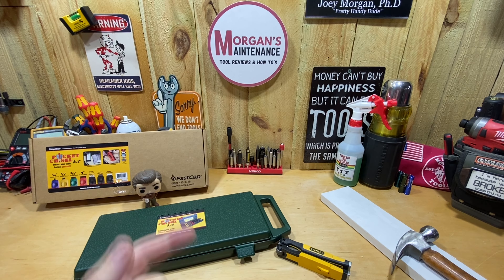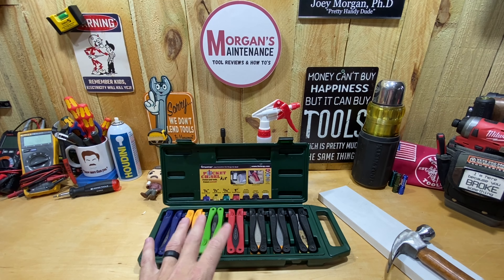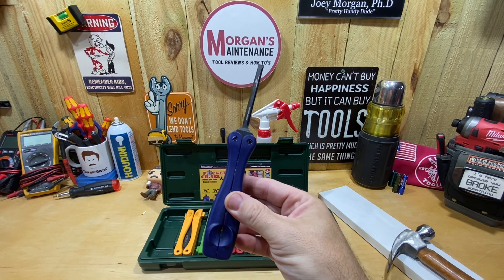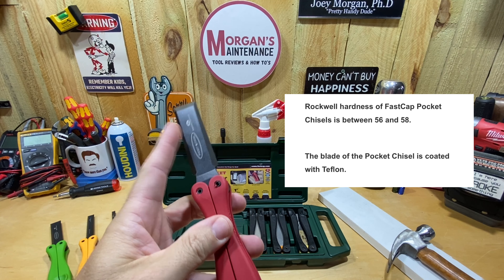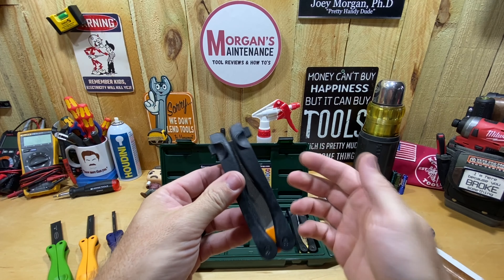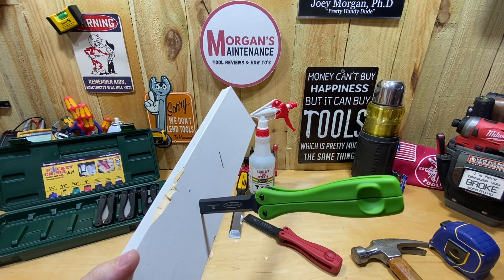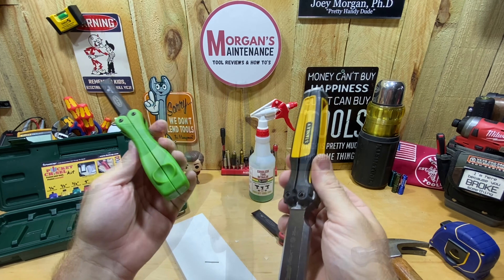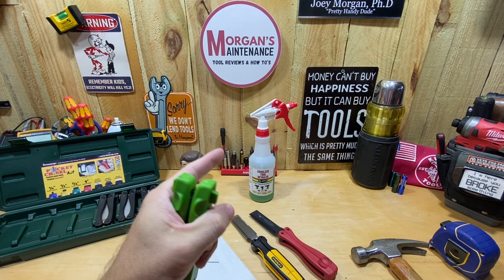FastCap Foldable "POCKET" Chisel Set - Great Set for the Truck?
Just picked up the FasctCap Foldable Chisel set.  I recently picked up the Stanley Fatmax 1" Foldable Chisel FMHT16145 and was looking for similar features in different sizes.

I ended up getting these on sale, so I decided to get the kit.

Sharing it's features, my thoughts, and why I bought them... to help you decided if they are the right tool for you.

Time Stamps:
00:00 Why I bought and Cost
01:22 In the Kit & Features
07:24 In Use and Outro